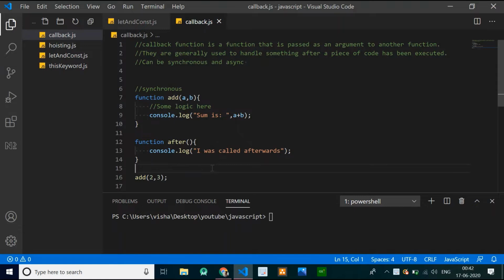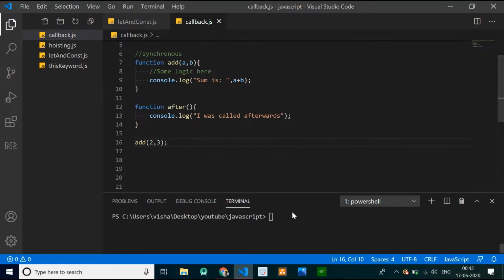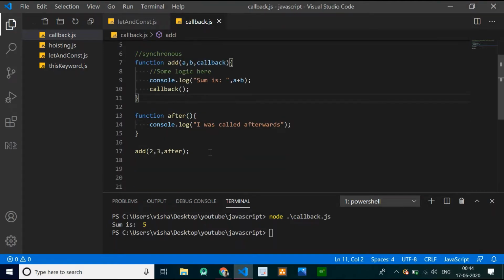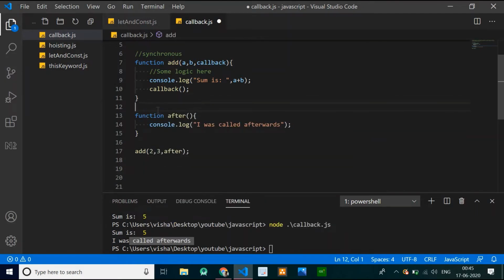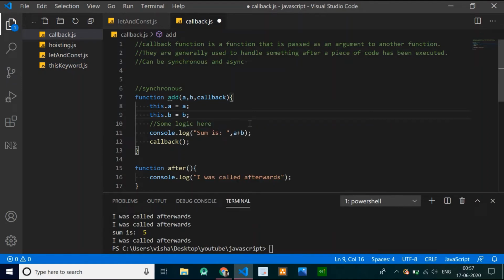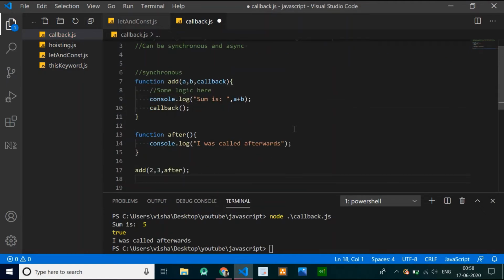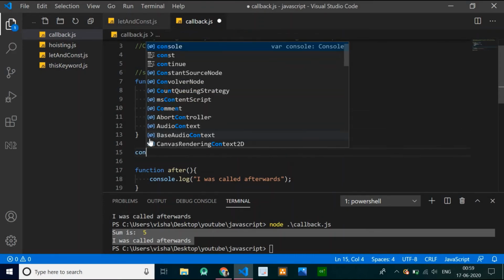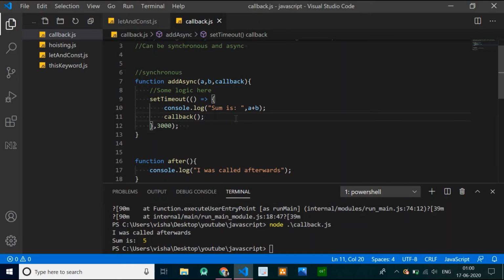callback function in javascript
In this we will discuss about the callback functions in javascript, its uses with examples.